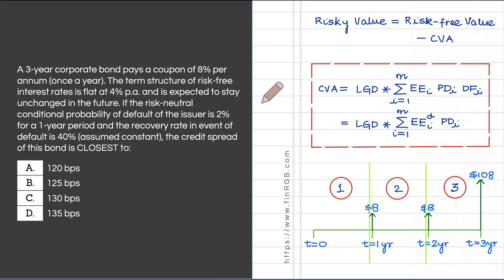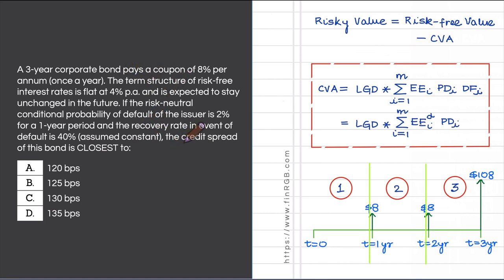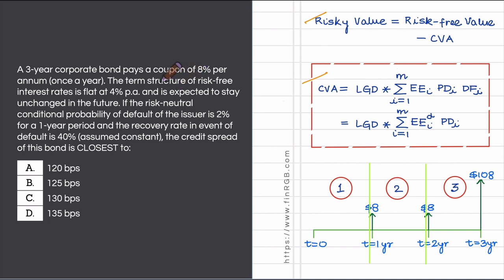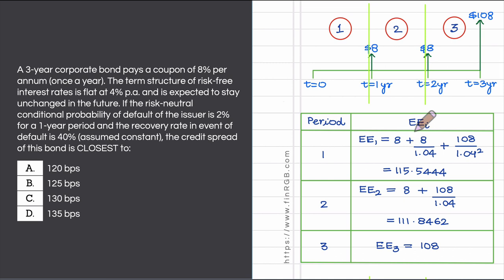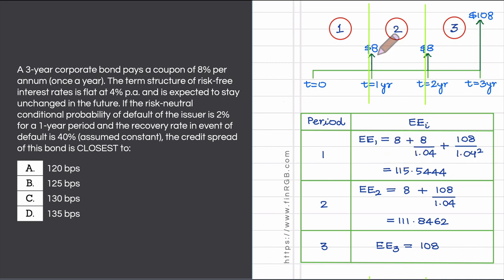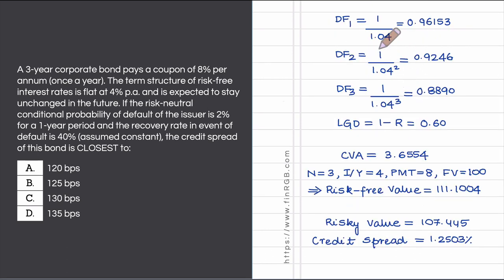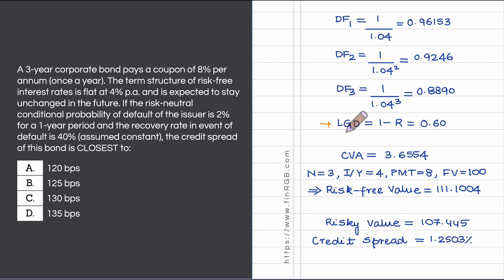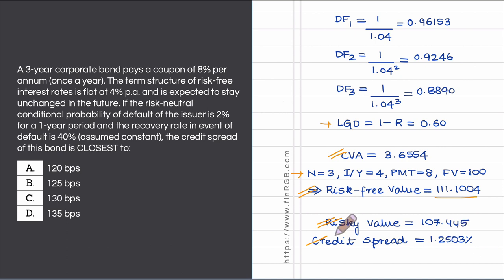CVA Calculation for Risky Bond (Solved Example) (FRM Part 2, Book 2, Credit Risk)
In this solved example from FRM Part 2 curriculum, we take a look at how the CVA formula can be applied to compute the risky value of a corporate bond and from it, the credit spread of the bond. This video is an addendum to the preparation course for FRM Part II exam